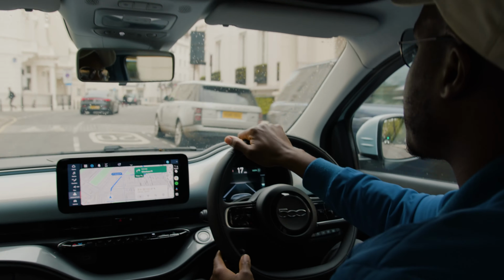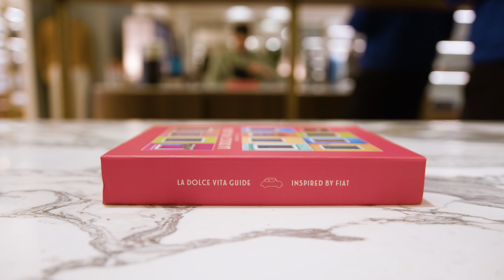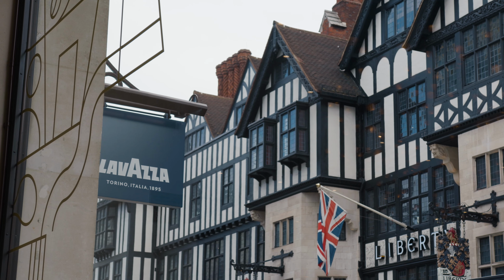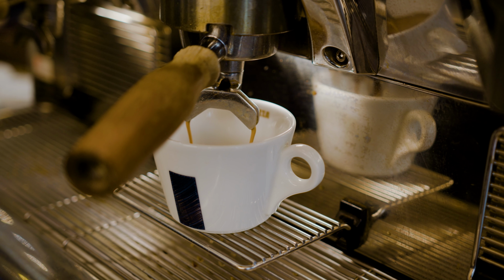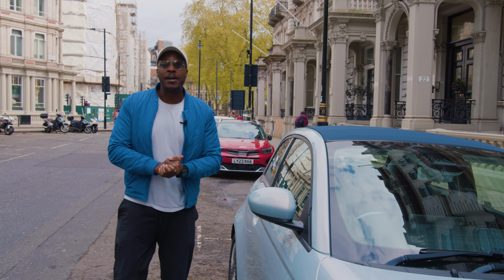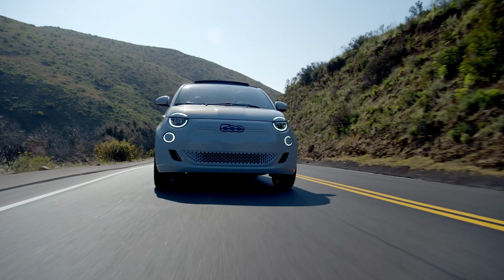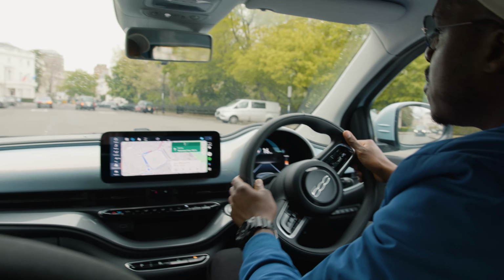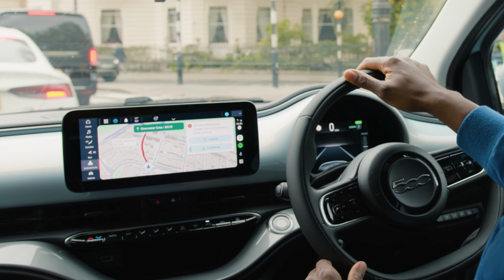DRIVEN | La Dolce Vita with the Fiat 500e (2024)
On the eve of their 125th Anniversary FIAT put together a guide to help those of us in the UK experience a bit of what the Italians call "La Dolce Vita". In this DRIVEN review, I took the Fiat 500e around London to see if it really is possible to live the "La Dolce Vita" lifestyle in London.